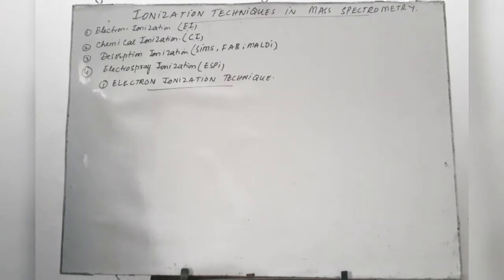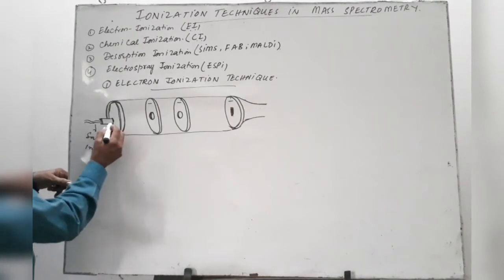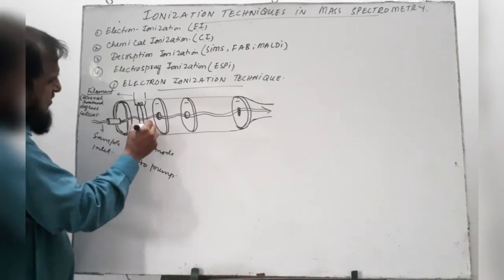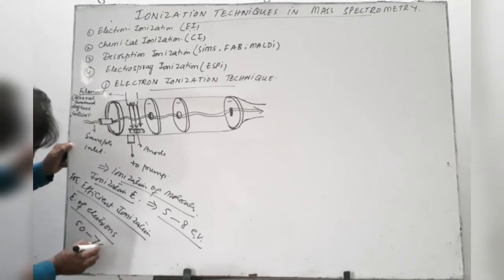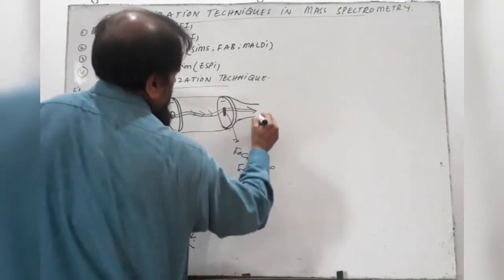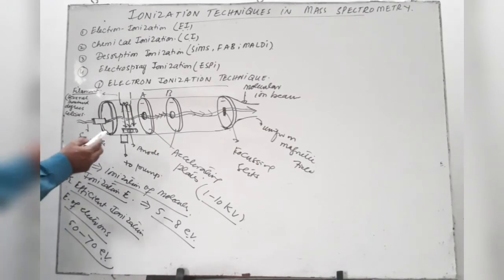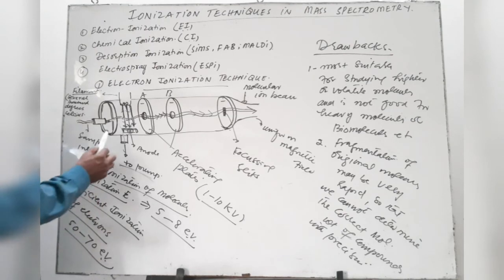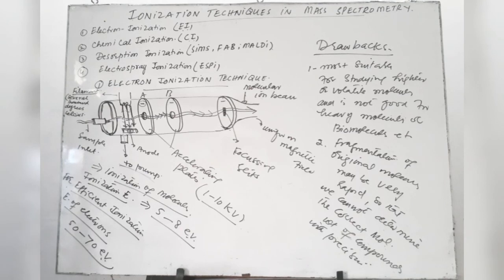Ionization Techniques in Mass Spectrometry 1Electron Ionization